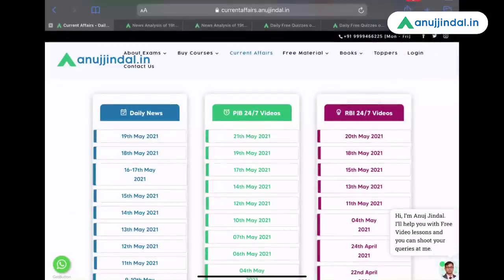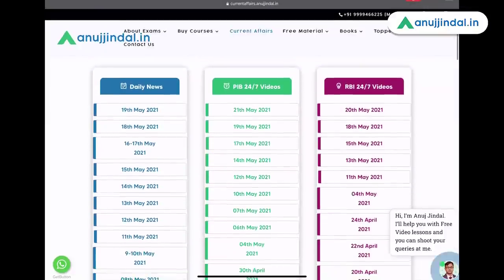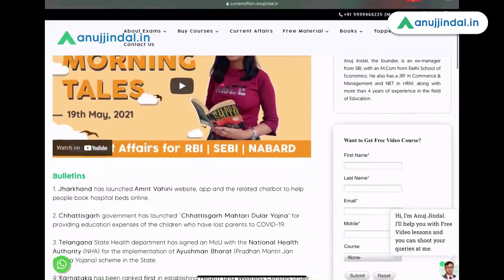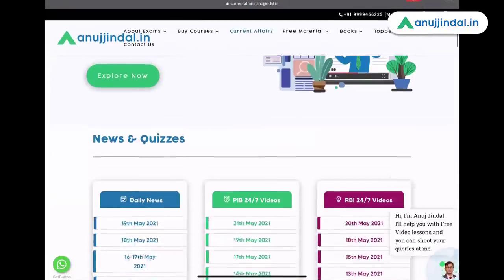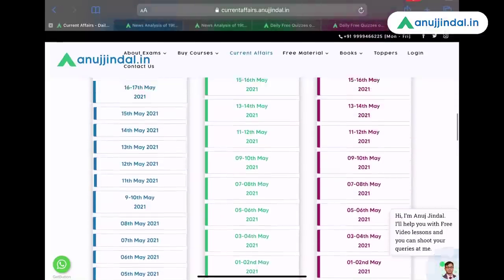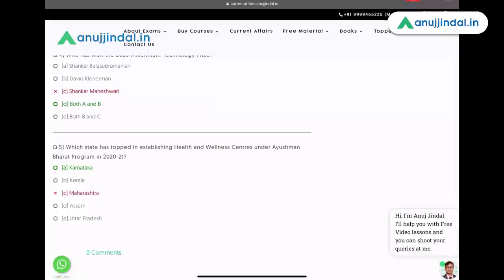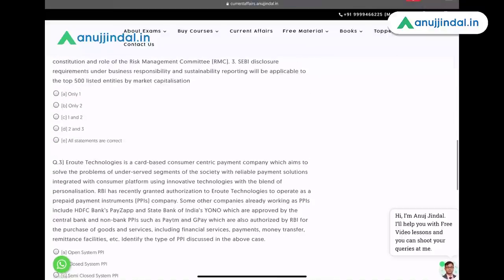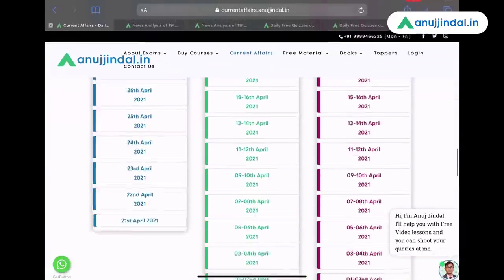How to cover RBI Grade B Current Affairs | RBI Grade B Current Affairs PDF & Resources | Anuj Jindal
Hi guys! So, in this video, I have talked about how you need to prepare for the Current Affairs section of the RBI Grade B exam. That said, to help you with the same I have also explained how to use the current affairs website that I have made. On the website, you shall find everything related to the topic RBI grade B current affairs 2021, i.e. quizzes, videos, and RBI grade B current affairs PDFs, etc.

Now the thing that you need to understand before starting your preparations is why the RBI Grade B current affairs 2021 section so important. The answer to that is: Current affairs will constitute 40% of all questions in the upcoming Phase 1 exam, 70 % of the ESI paper in Phase 2, 30% of the Finance portion of the paper of F&M in Phase 2, and finally almost 50% of the English paper in the form of essays.

Considering that you now know the importance of current affairs, the next question that I have talked about in the video are as follows:

1) What should be your focus while studying the RBI Grade B current affairs PDFs and Current affairs in general?
2) What are the important topics you should cover while going over the RBI Grade B current affairs 2021?
3) How you should cover the topics of Current Affairs?
4) What you should NOT do while prepping for Current affairs.

To address the first question of what you should focus on while studying the RBI Grade B current affairs 2021, I have mentioned the 2 dimensions of current affairs, i.e. "analytical" and "factual". These are the 2 dimensions of current affairs you need to keep in mind while covering the same.

To answer the second question I have explained the three segments of current affairs that you need to prepare for:

1) Phase 1 current affairs, to prepare for which you'd need to go through the "Morning tales" videos on my website, the RBI Grade B current affairs PDFs that I have prepared, and the daily quizzes on my website.
2) Phase 2 current affairs, for which you'd have to log onto the PIB 24x7, RBI 24x7 videos, and the daily quizzes on my website.
3) Topic-wise current affairs - government schemes; indices and reports; economic survey; budget.

To answer the third question of how to cover the current affairs topics, I have explained how you can do so through my website.

And finally, I have talked about 2 things that you should NOT do, while covering the RBI Grade B current affairs 2021, or reading through my RBI Grade B current affairs PDFs.

Time-stamps:
00:00 - Why RBI Grade B Current Affairs Important?
01:08 - Focus points to cover RBI Grade B current affairs
01:40 - Resources to Cover RBI Grade B Phase 1 Current Affairs
02:13 - Resources to Cover RBI Grade B Phase 2 Current Affairs
02:48 - Resources to Cover RBI Grade B Topicwise Current Affairs
03:06 - Fine all RBI, SEBI & NABARD Current affairs at one place
04:57 - RBI Grade B Current affairs PDF & Quiz
07:09 - Monthly Compilation of RBI Grade B Current Affairs
07:28 - How to cover RBI Grade B Current affairs
08:43 - How to Revise RBI Grade B Current affairs
09:30 - What not to do while covering RBI Grade B Current affairs